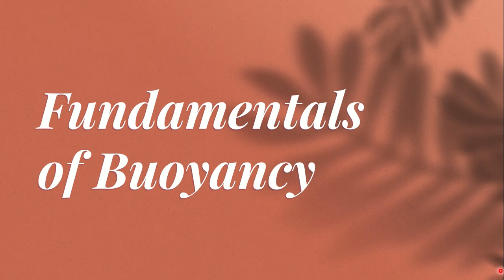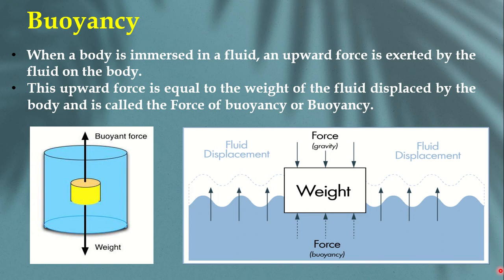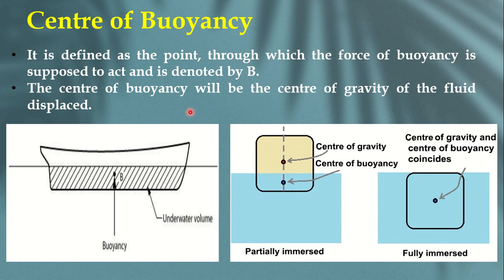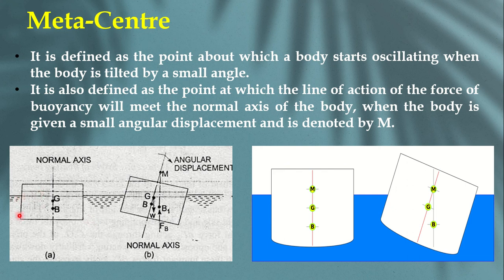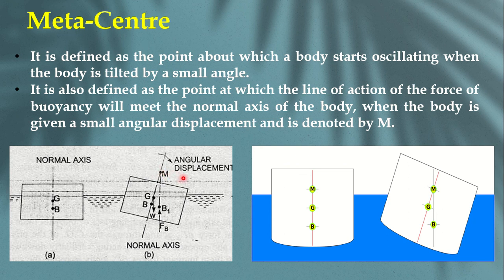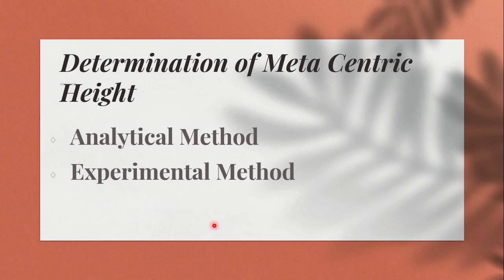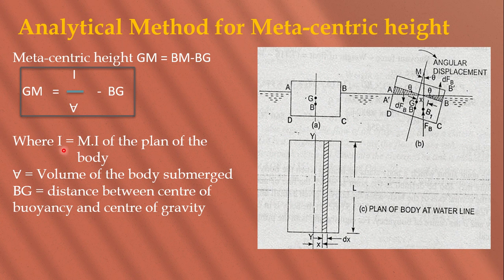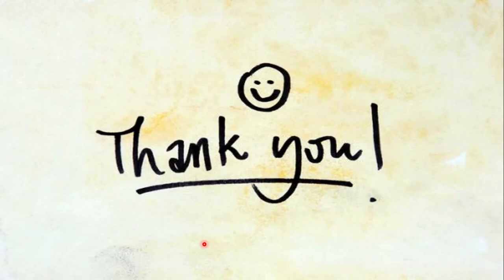Fundamentals of Buoyancy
This video explains the fundamental concepts of buoyancy like definition of buoyancy, centre of buoyancy, meta centre, meta centric height, formula for meta centric height